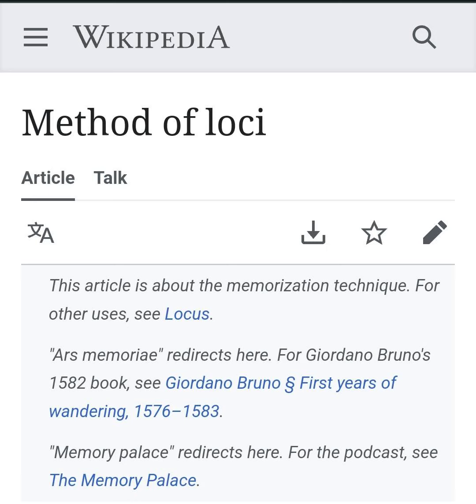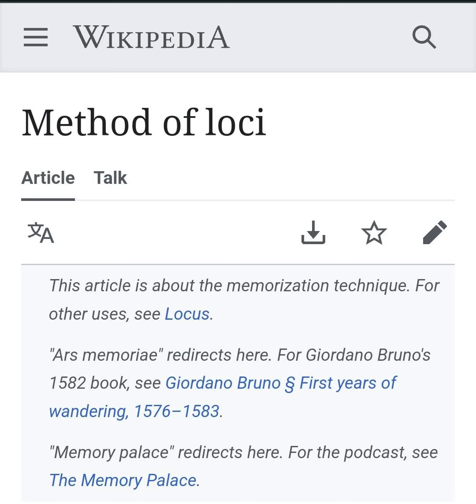Method of loci, 0. (Wikipédia).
The method of loci is a strategy for memory enhancement, which uses visualizations of familiar spatial environments in order to enhance the recall of information. The method of loci is also known as the memory journey, memory palace, or mind palace technique. This method is a mnemonic device adopted in ancient Roman and Greek rhetorical treatises (in the anonymous Rhetorica ad Herennium, Cicero's De Oratore, and Quintilian's Institutio Oratoria). Many memory contest champions report using this technique to recall faces, digits, and lists of words.

Cicero discussed the method of loci in his De Oratore.
The term is most often found in specialised works on psychology, neurobiology, and memory, though it was used in the same general way at least as early as the first half of the nineteenth century in works on rhetoric, logic, and philosophy.[1] John O'Keefe and Lynn Nadel refer to:

... "the method of loci", an imaginal technique known to the ancient Greeks and Romans and described by Yates (1966) in her book The Art of Memory as well as by Luria (1969). In this technique the subject memorizes the layout of some building, or the arrangement of shops on a street, or any geographical entity which is composed of a number of discrete loci. When desiring to remember a set of items the subject 'walks' through these loci in their imagination and commits an item to each one by forming an image between the item and any feature of that locus. Retrieval of items is achieved by 'walking' through the loci, allowing the latter to activate the desired items. The efficacy of this technique has been well established (Ross and Lawrence 1968, Crovitz 1969, 1971, Briggs, Hawkins and Crovitz 1970, Lea 1975), as is the minimal interference seen with its use.[2]

The items to be remembered in this mnemonic system are mentally associated with specific physical locations.[3] The method relies on memorized spatial relationships to establish order and recollect memorial content. It is also known as the "Journey Method", used for storing lists of related items, or the "Roman Room" technique, which is most effective for storing unrelated information.[citation needed]